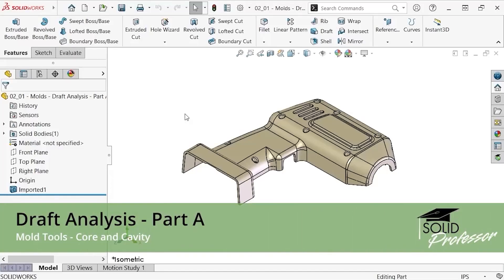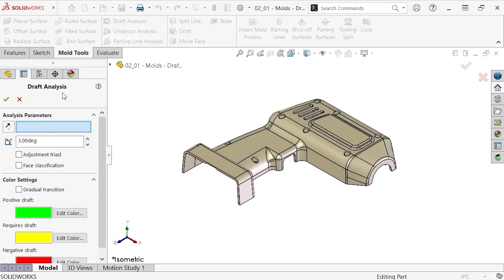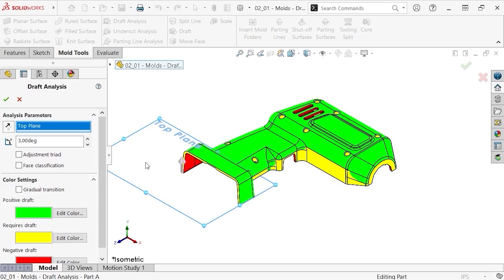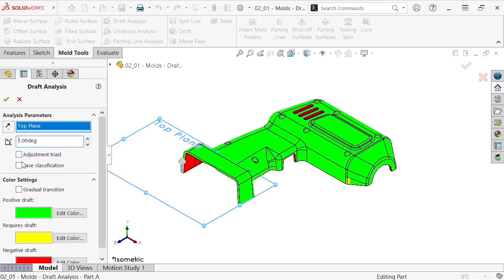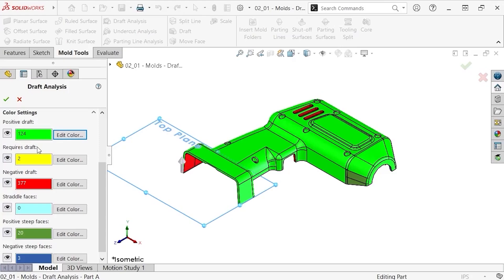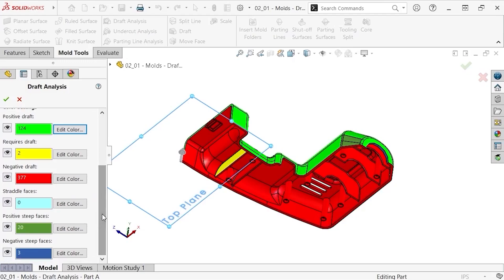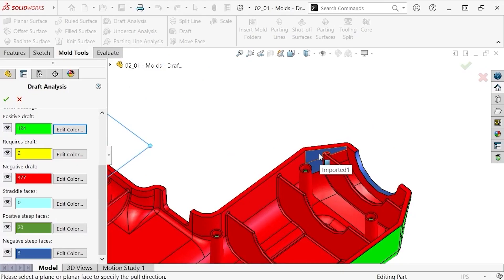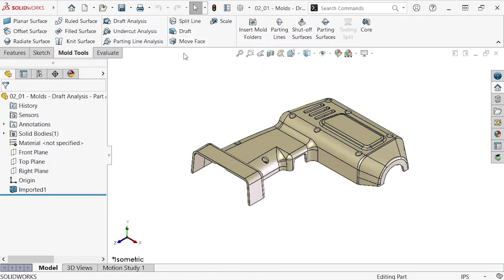SOLIDWORKS Mold Tools and Plastic Design – Draft Analysis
Draft analysis helps you determine if a model can be ejected from its mold.

Dive into the SOLIDWORKS Mold Tools and Plastic Design course!